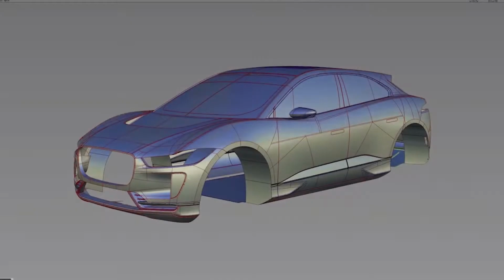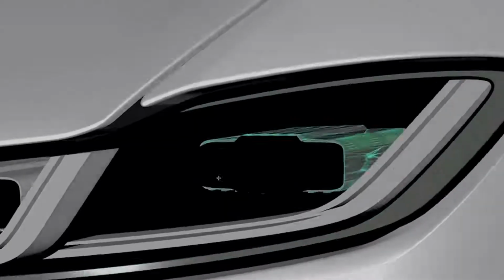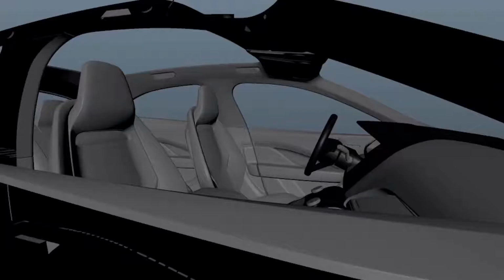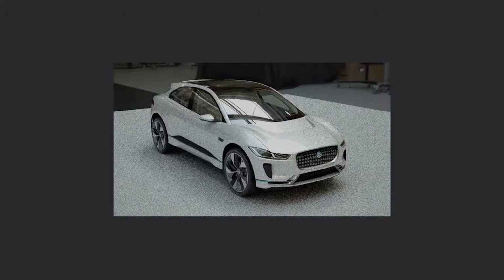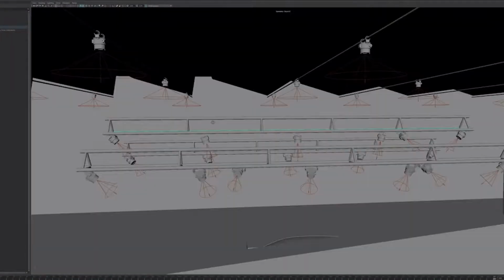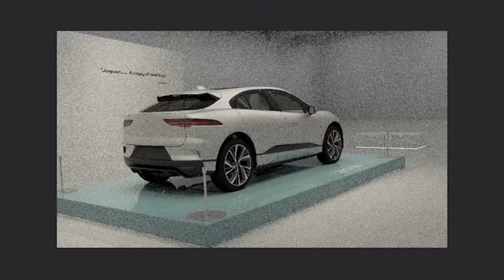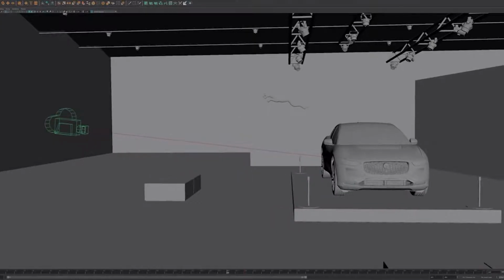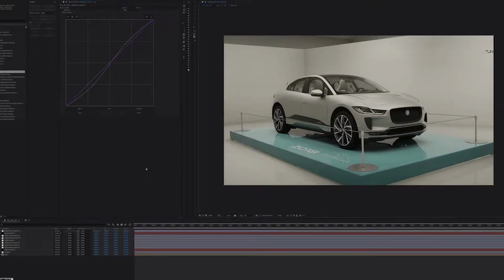Jaguar Dizájn Mesterkurzus | 4. rész: 3D-ből CGI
A mesterkurzus sorozat negyedik és egyben utolsó részében a Jaguar CG művésze, Elliot Brett megmutatja, hogy Dizájn Vizuál csapata, hogyan alakítja át a 3D-s terveket virtuális valósággá.